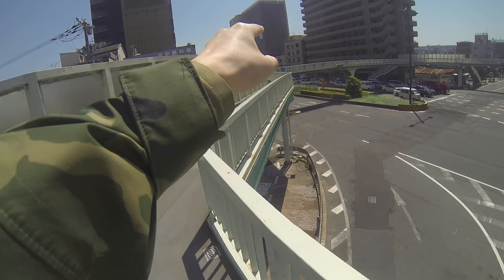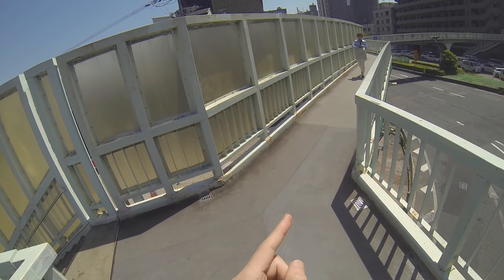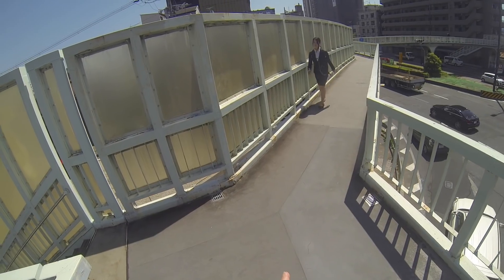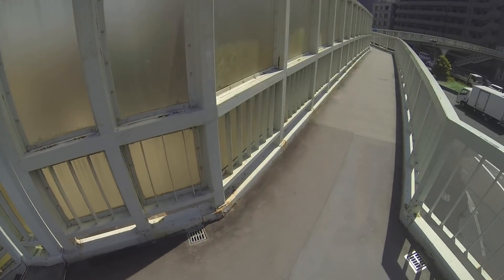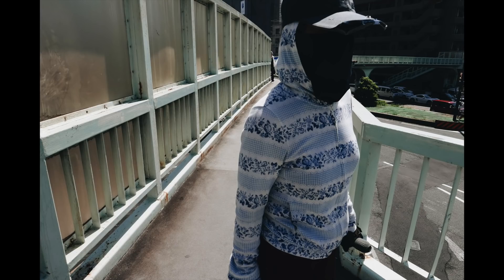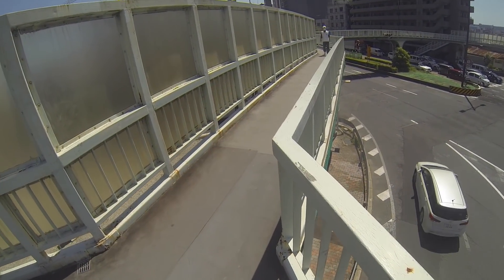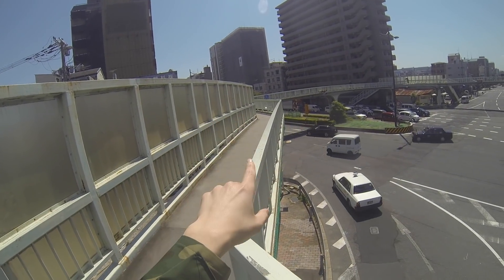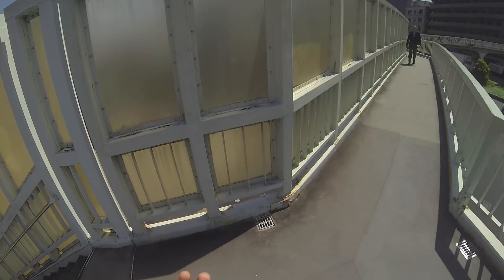Street Photography Technique/Composition: Leading Lines and Crouching Down Low: GoPro POV ERIC KIM